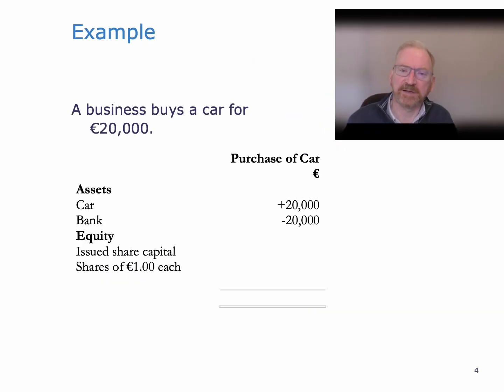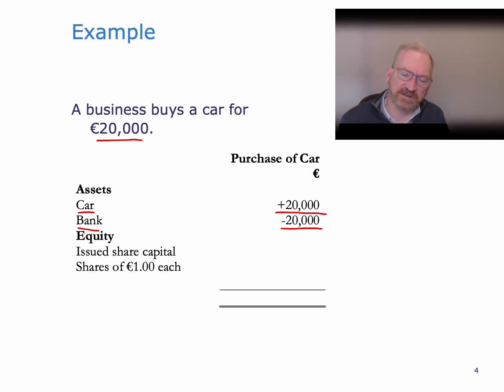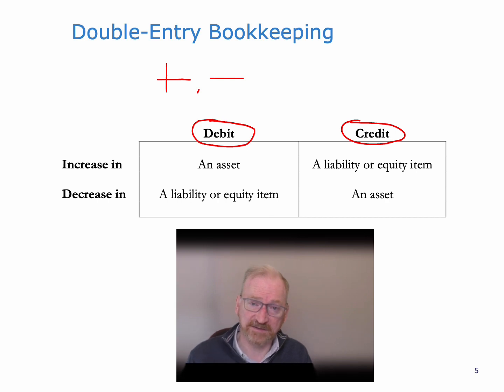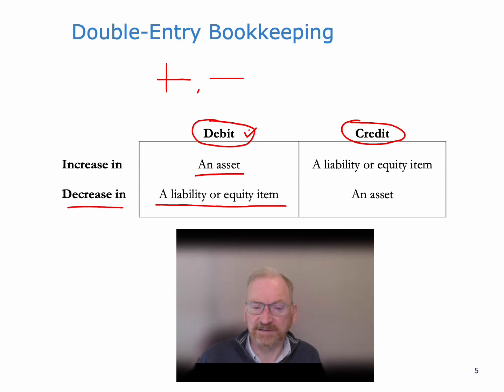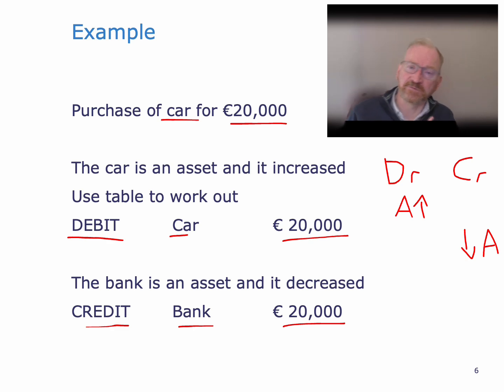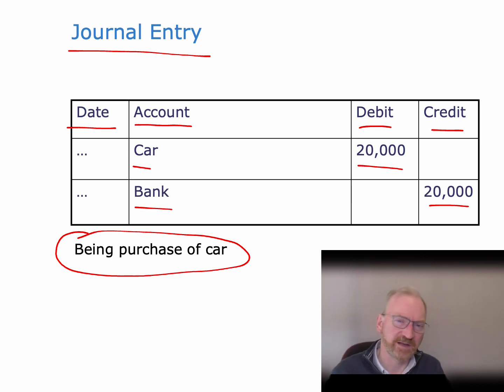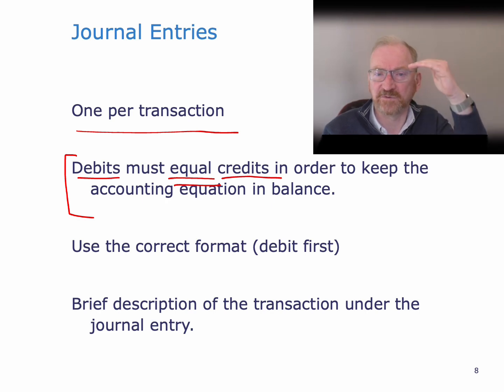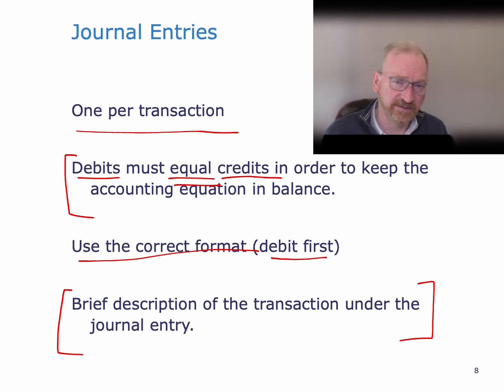Posting a Journal Entry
- What a journal entry is;
- The double entry accounting system (debits and credits); and
- How to construct journal entries for simple transactions involving assets, liabilities and equity items.